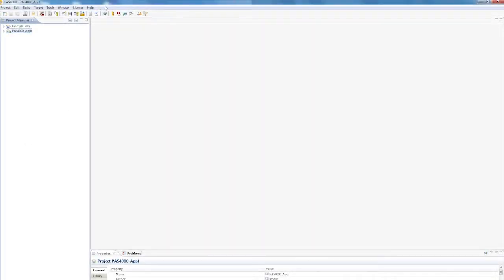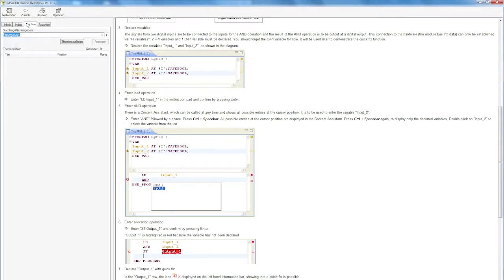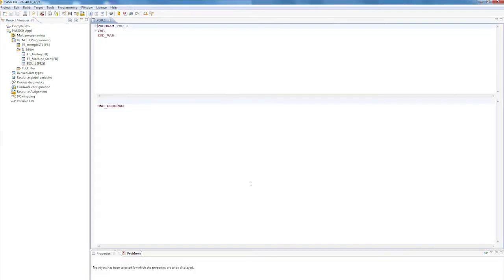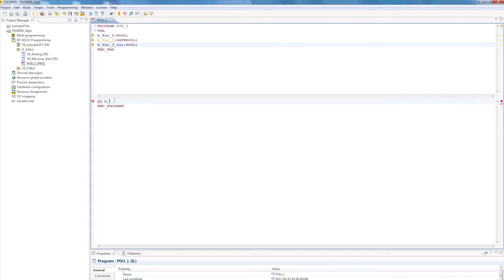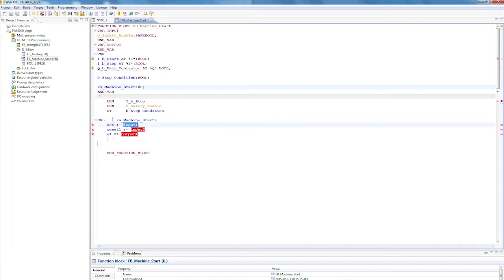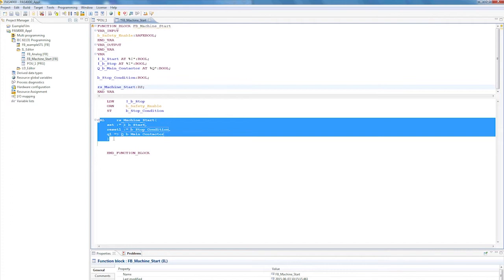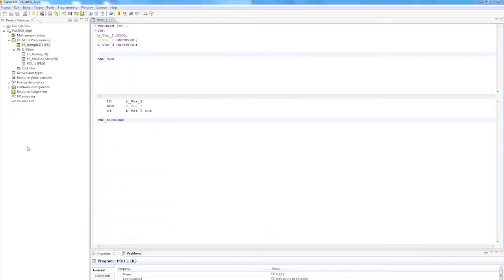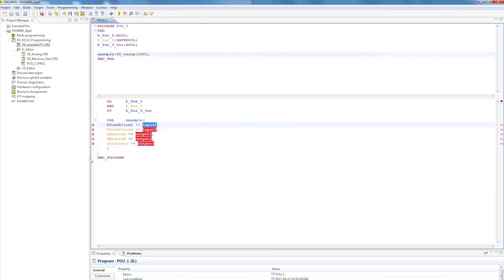Tutorial - programming safety and automation with the IL editor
A brief tutorial showing how to program safety and automation with the PAS4000 software tool for the Automation System PSS 4000